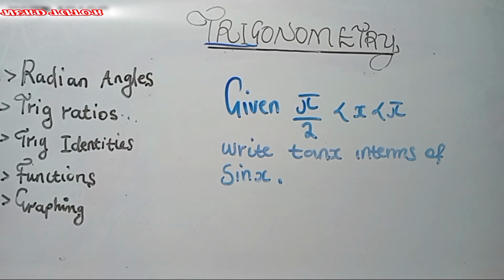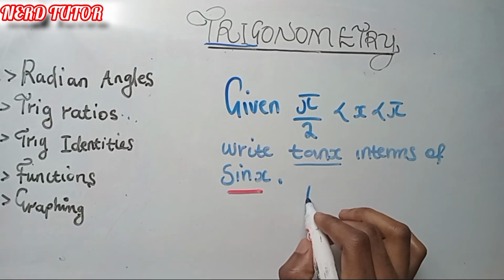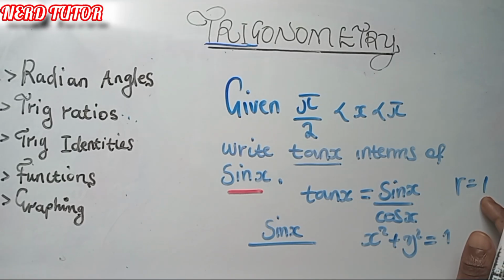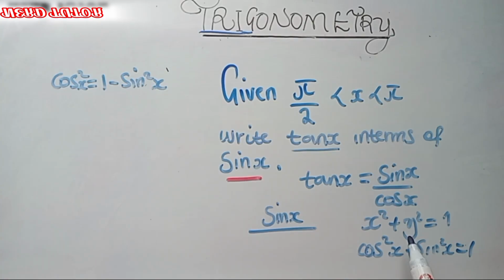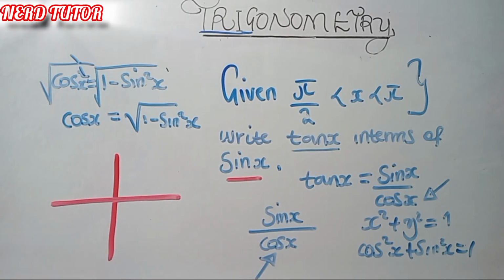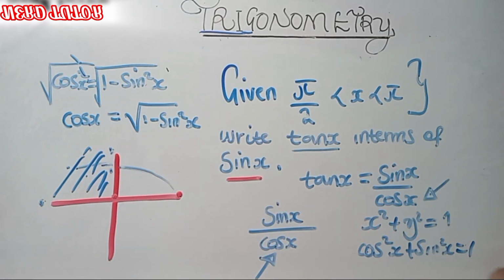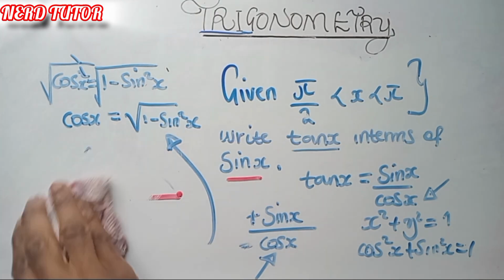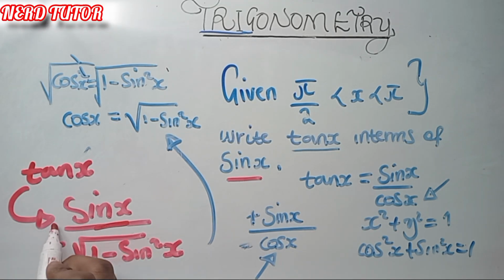MSM 112(EXAM QUESTIONS)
Simplified concepts